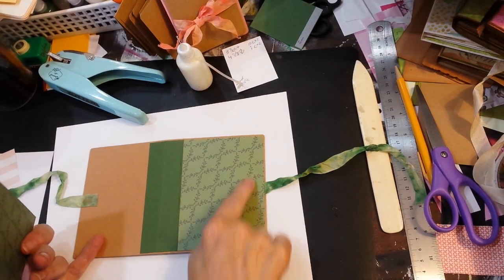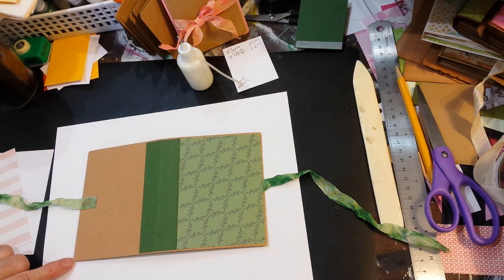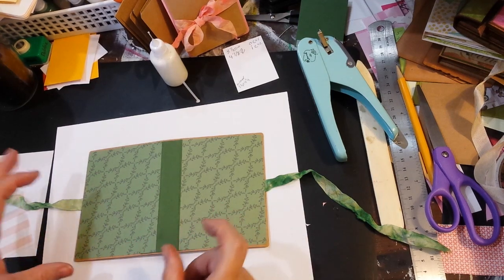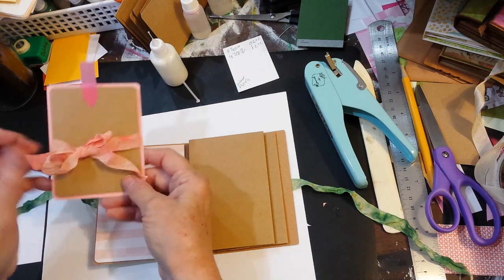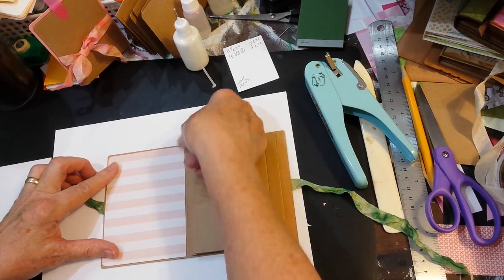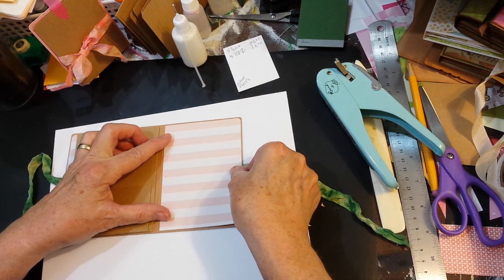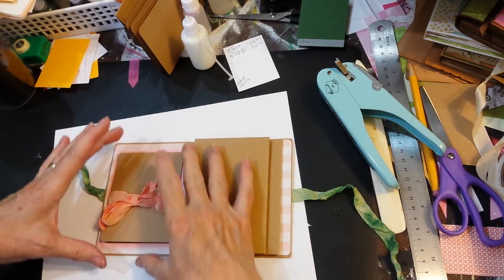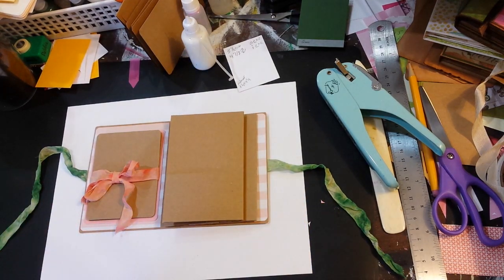Mini book using the Notebook die pt 1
Eileen Hull Notebook die cover and my insert design pt 1